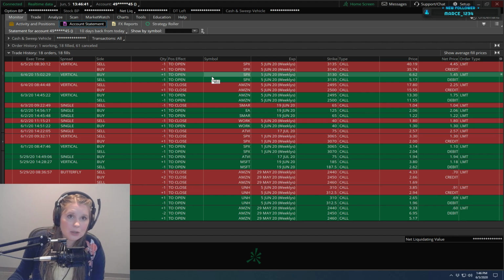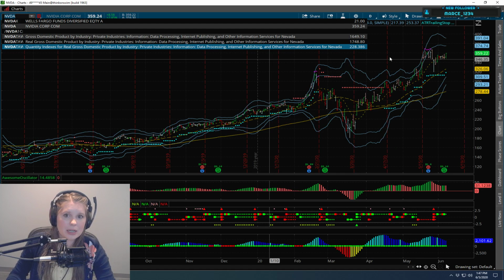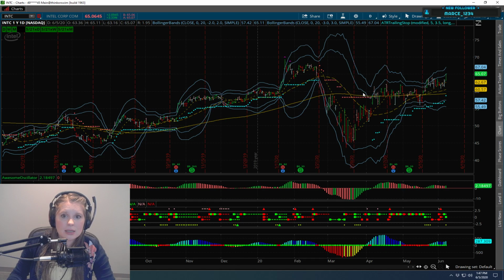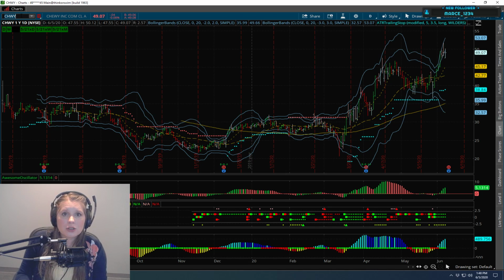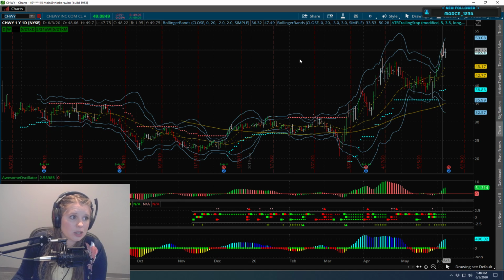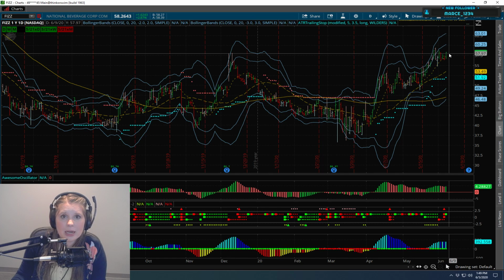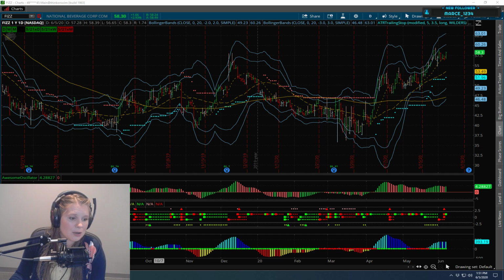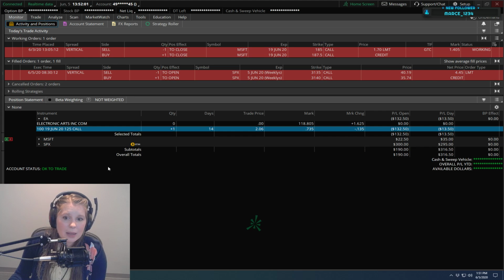99% Return For The Account So Far: $500 Small Account Challenge Update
First week in to my $500 small account challenge, we've managed to grow the account 99%. Let's look at the current set ups, as well as some new ideas as we grow!

⭐️ Join Allison's Profit Recycling Mastery for weekly trade alerts, watch lists, and live trading sessions!

⭐️ Check out Allison's Profit Recycling Class and learn how to trade these setups